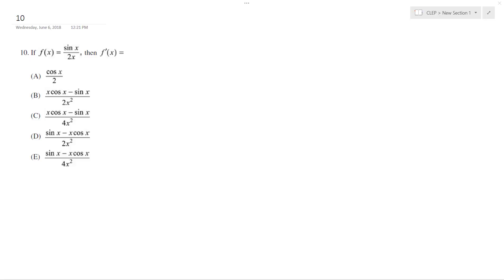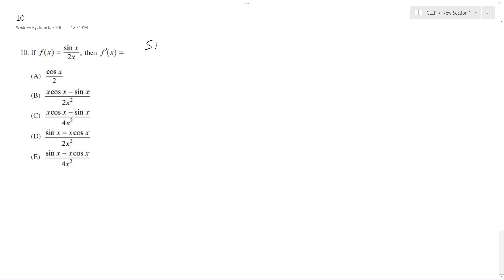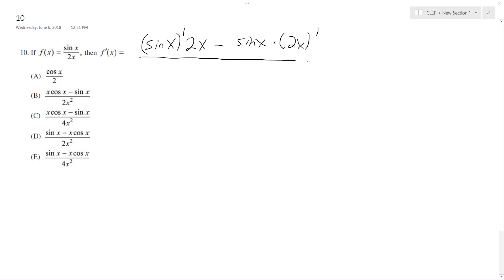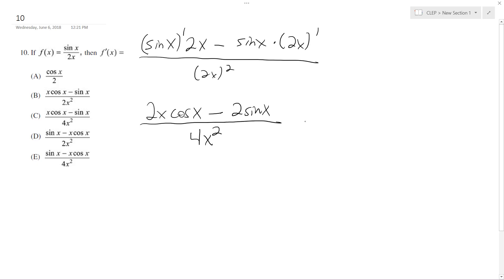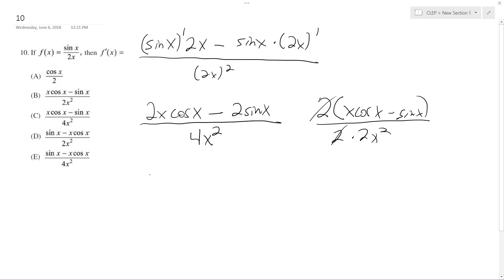If f(x) = sin(x)/(2x), then f'(x) =